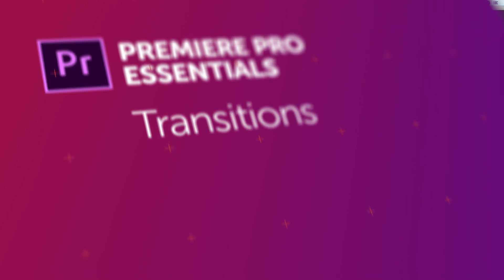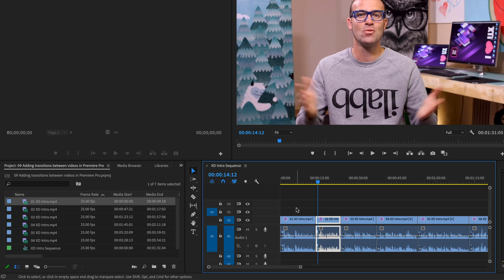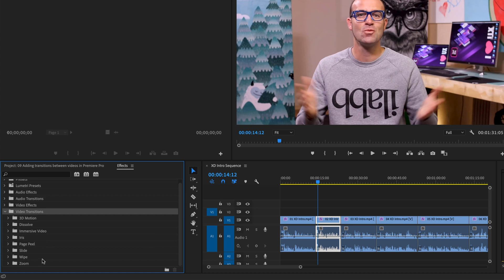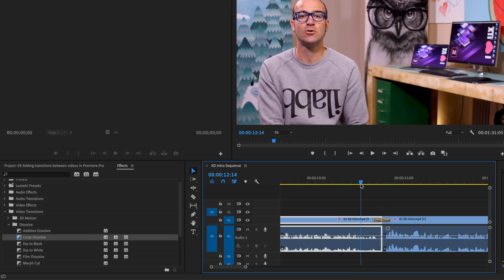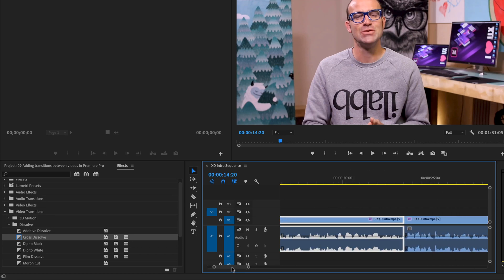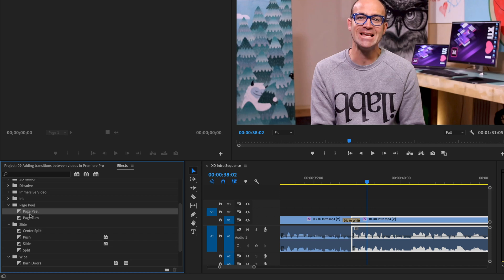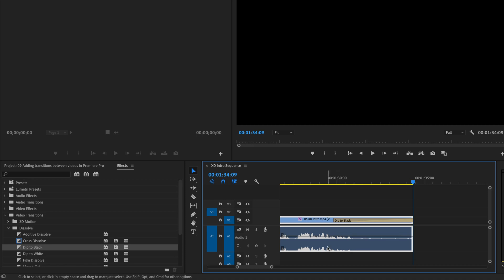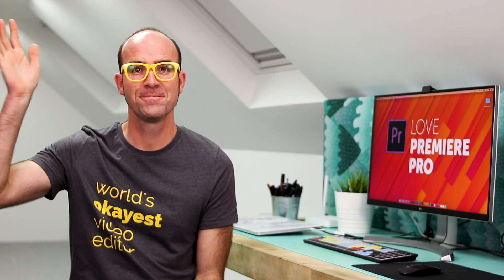Adding Transitions Between Clips in Premiere Pro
Adobe Premiere Pro, adding transition between clips tutorial course.

Transitions in Adobe Premiere Pro. In this video, I'll teach you about all sorts of transitions, from a simple cut, fades, dips and more! Pre-roll and post-roll will also make an appearance. Let's learn about Adobe Premiere Pro